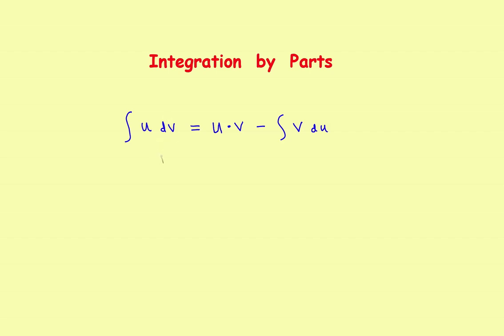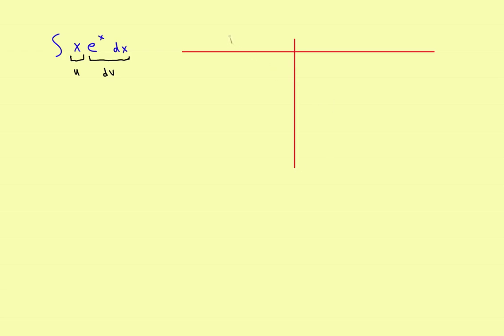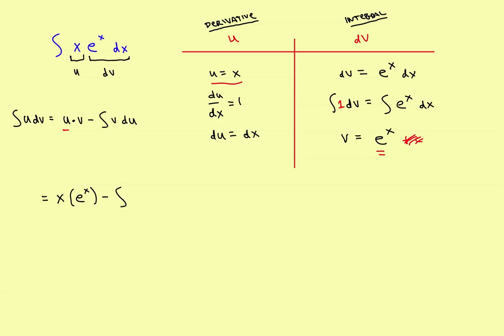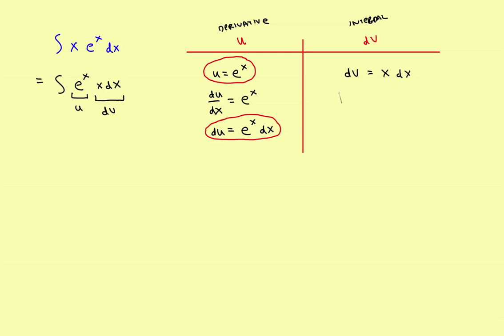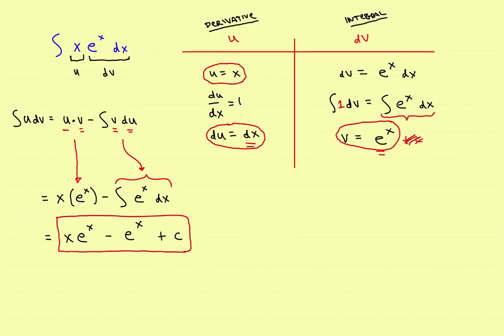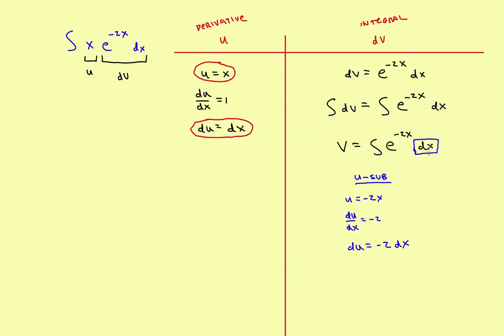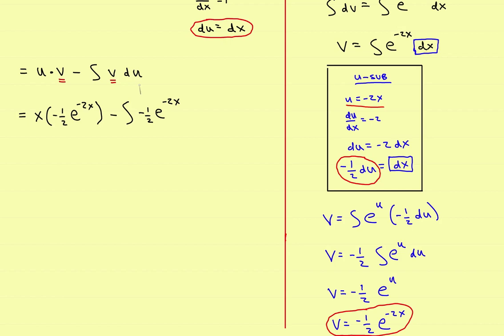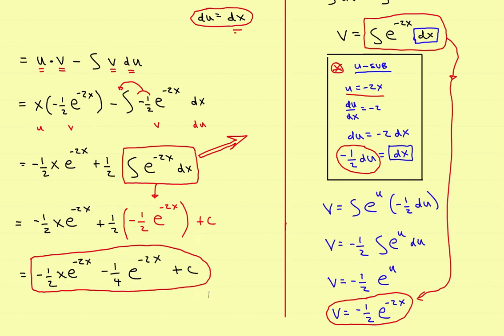AP Calculus Stillwater - ( Part 1 ) Integration by Parts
Integration by Parts -  Indefinite integrals